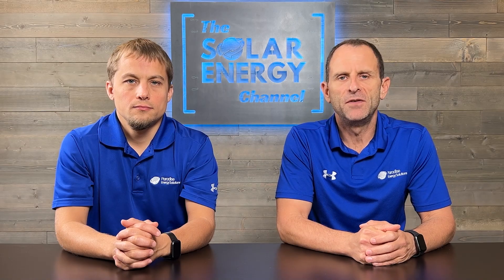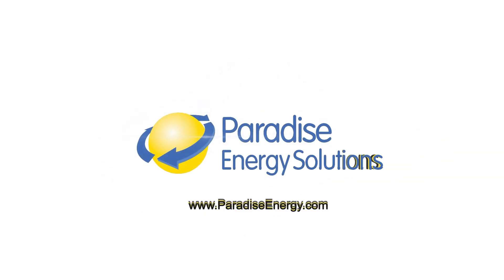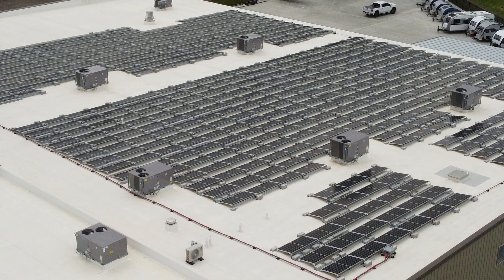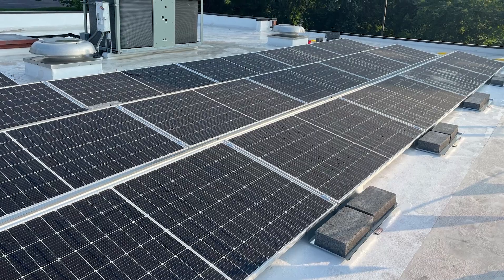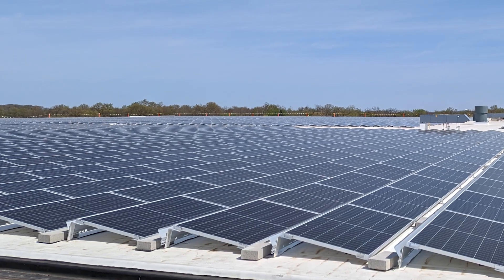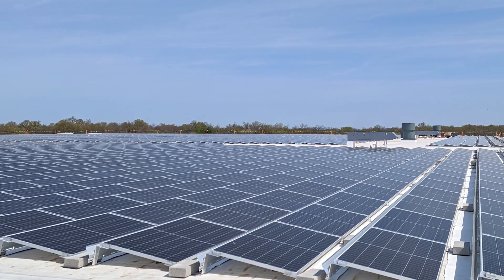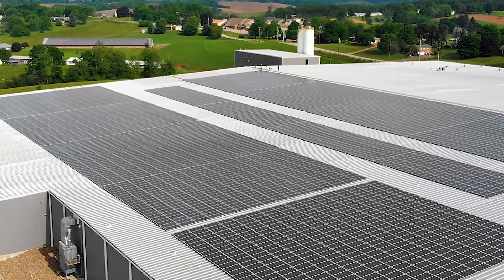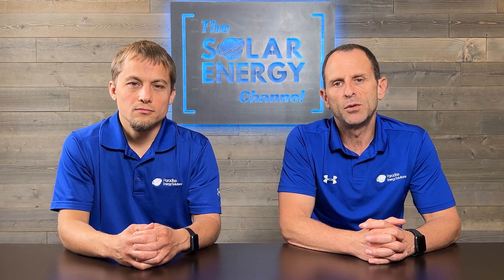Guide to Installing Solar Panels On A Flat Roof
In this video, Larry and Warren discuss how solar panels are attached to a flat roof using a ballast mount system. They provide a list of things to consider before installing panels on your flat roof, the impact on your roof warranty, and the cost of a ballast mount solar panel installation.

0:00 Introduction
0:12 How are solar panels installed on a flat roof
0:55 Things to consider when designing a flat roof system
2:05 Impact on roof warranties
2:55 The cost